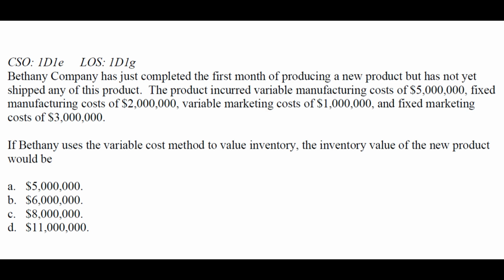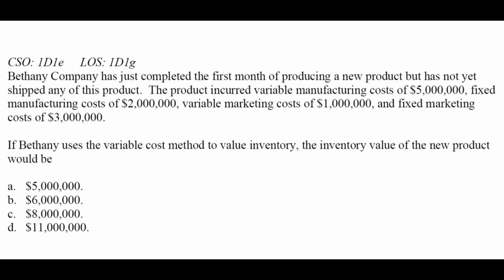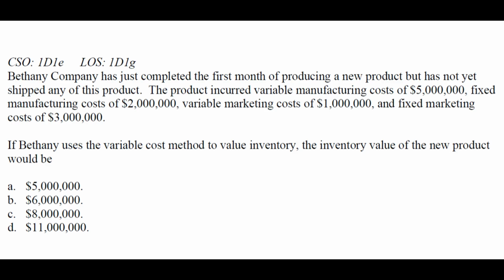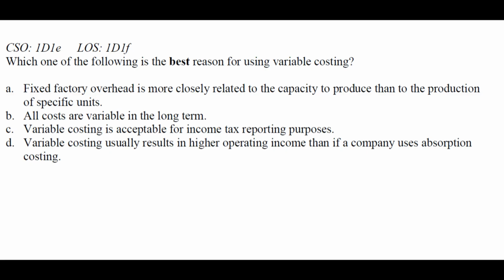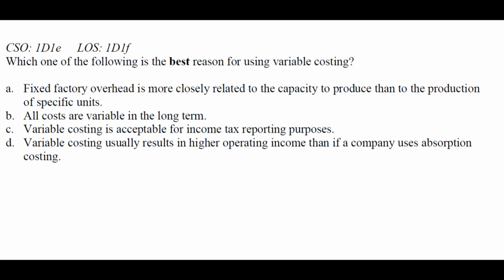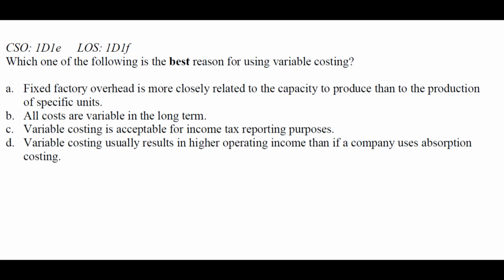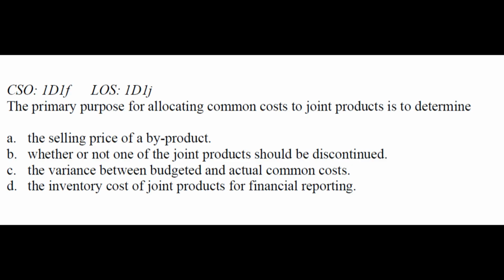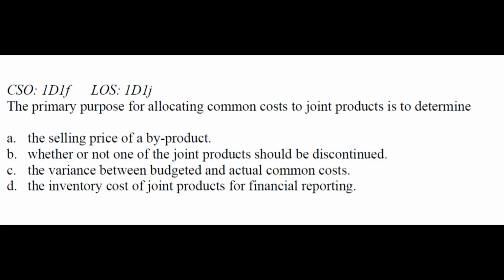MCQ CMA P1 Section D 6